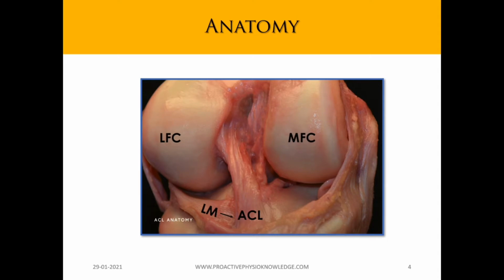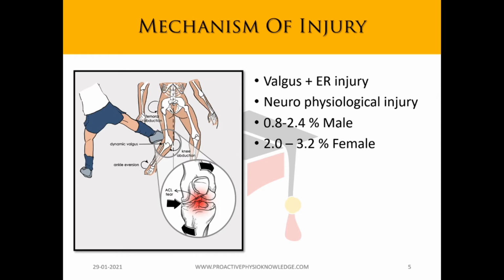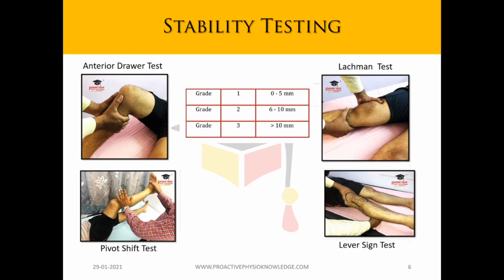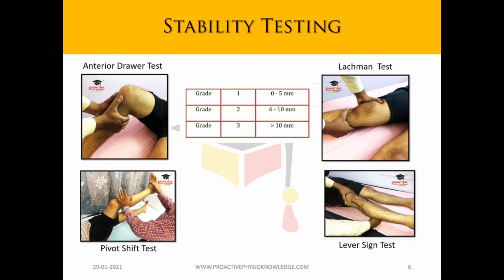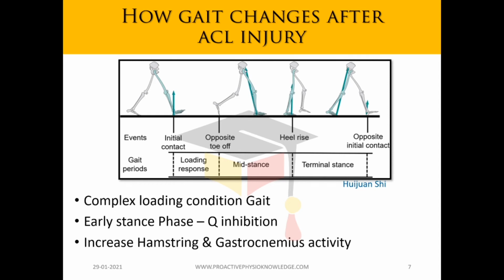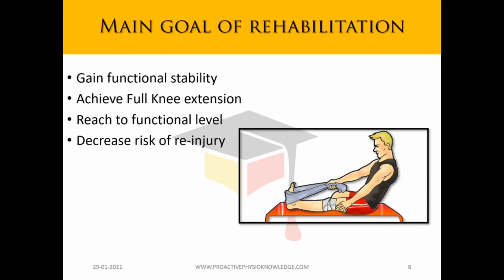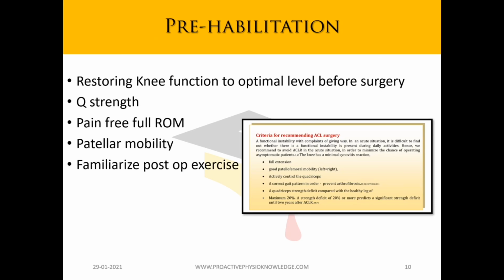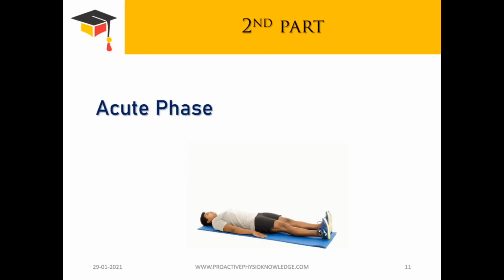My approach to ACL Rehabilitation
In this video series of ACL rehabilitation. I am going to talk prehabilitation to return to sports after ACL reconstruction. I am going to go through key markers in each phase to move on the following phase.